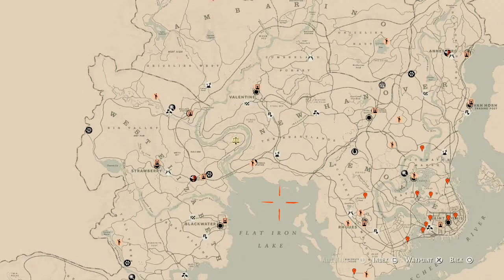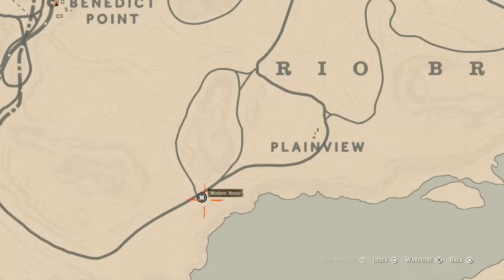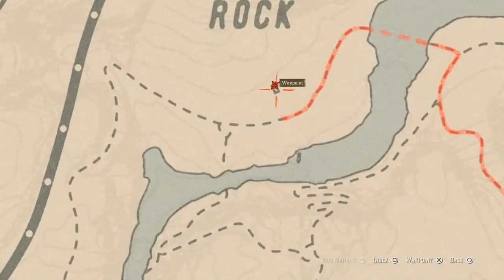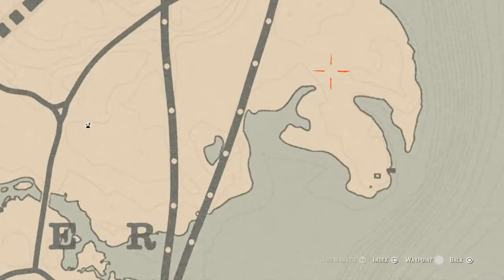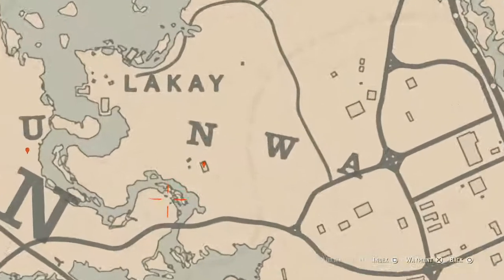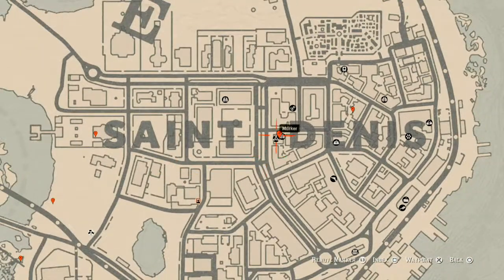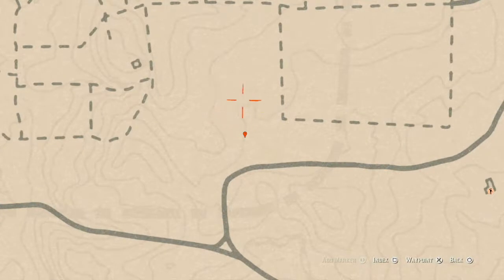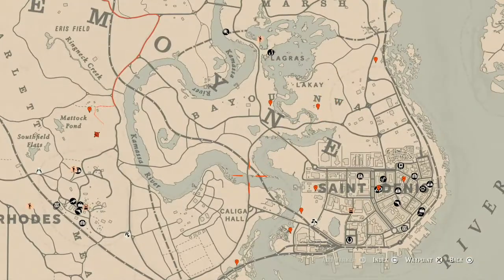Red Dead Online Daily Cycle Update For May.23rd 8pm EST until May.24th 8pm EST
The next cycles for May.23rd 8pm EST until May.24th 8pm EST are..